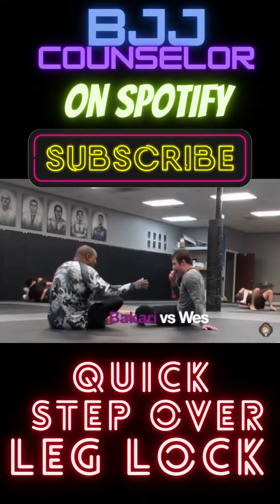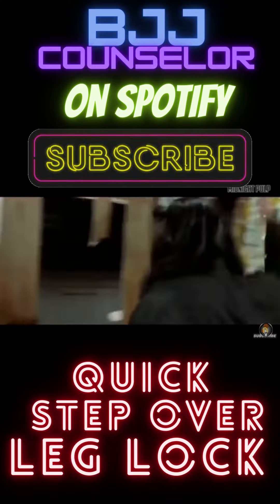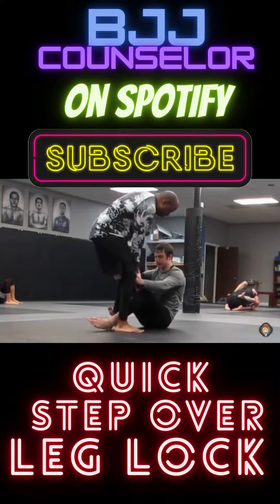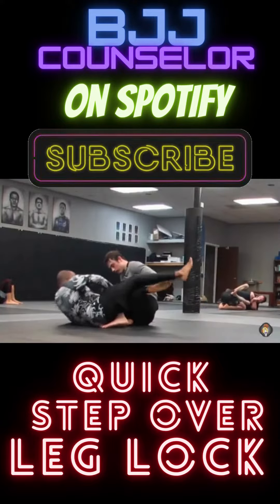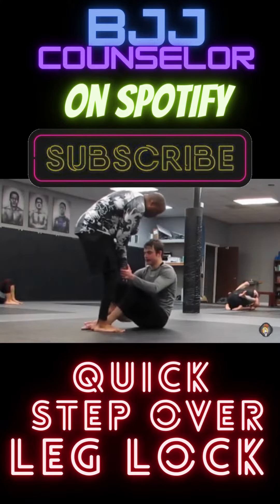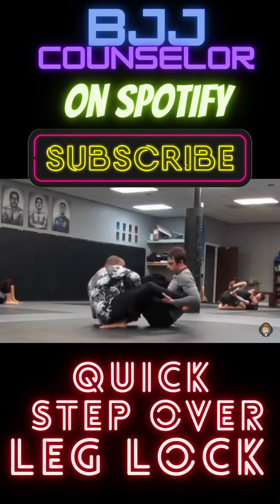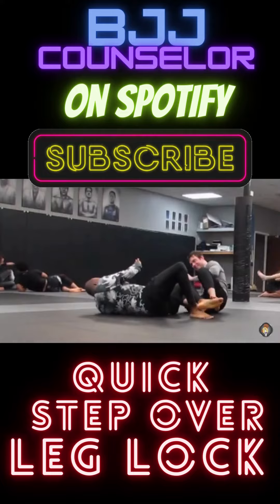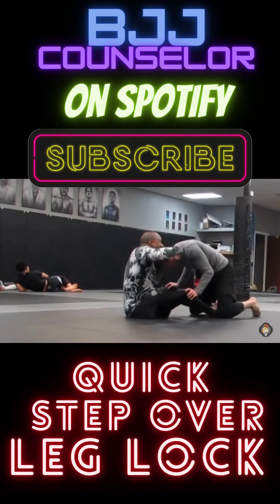One Arm Leg Lock. - Quick Step-Over Leg Lock - Bakari @ 10th Planet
Check out the BJJ Counselor on Spotify and wherever podcasts are heard.

At 10th Planet grinding it out... Catching a leg lock while training with one arm.